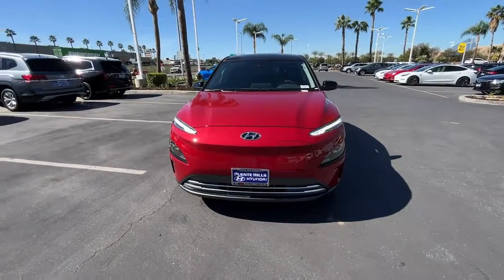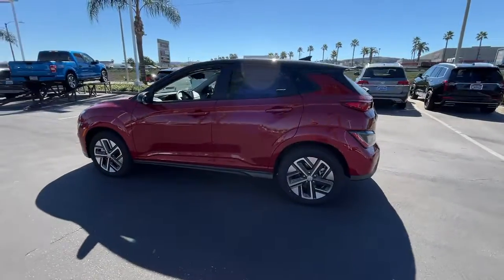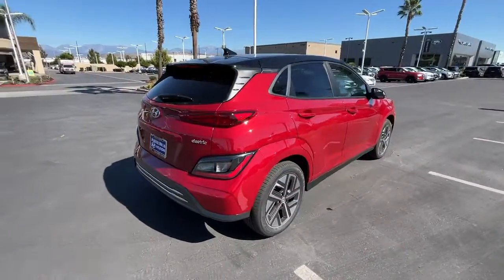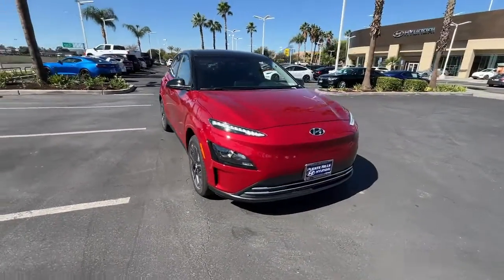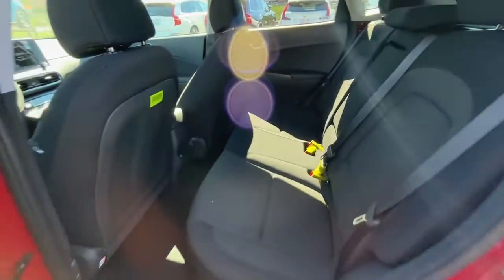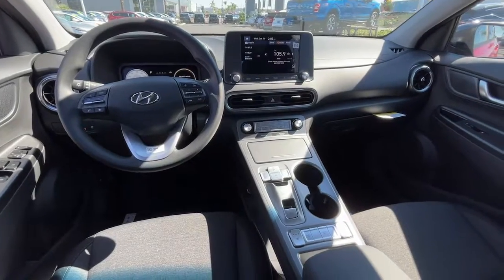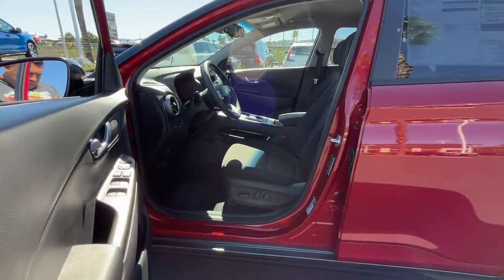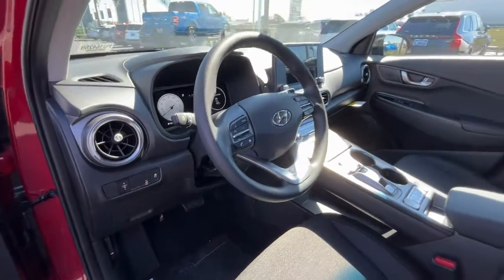2023 Hyundai Kona_Electric Ontario, Claremont, Puente Hills, City of Industry, Inland Empire, CA PU1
Pulse Red w/Black Roof New 2023 Hyundai Kona_Electric SE available in Puente Hills, California at Puente Hills Hyundai. Servicing the Ontario, Claremont, City of Industry, Inland Empire, CA area.

This Hyundai Kona Electric delivers a Electric engine powering this Automatic transmission. PULSE RED W/BLACK ROOF OPTION GROUP 01 -inc: standard equipment CARGO PACKAGE -inc: Cargo Tray First Aid Kit Cargo Blocks.* This Hyundai Kona Electric Features the Following Options *BLACK CLOTH SEAT TRIM Wheels: 17 Unique Alloy Wheels w/Silver w/Painted Accents Variable Intermittent Wipers Valet Function Trip Computer Transmission: Single-Speed Reduction Gear -inc: comfort eco sport drive mode select and shift-by-wire Tires: 215/55R17 Low Rolling Resistance Tire Pressure Monitoring System Tire Specific Low Tire Pressure Warning Tire Mobility Kit.* Visit Us Today *Stop by Puente Hills Hyundai located at 17621 Gale Ave City Of Industry CA 91748 for a quick visit and a great vehicle!